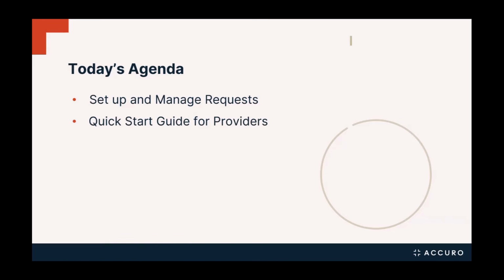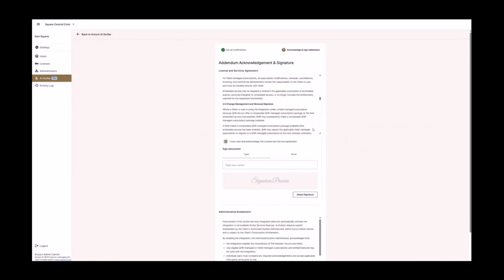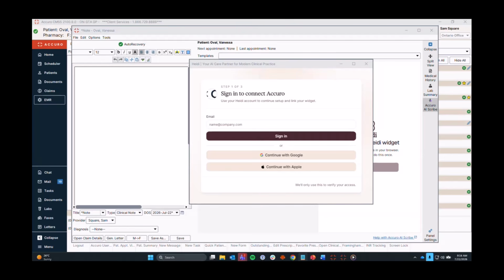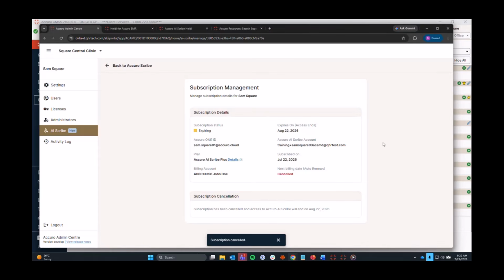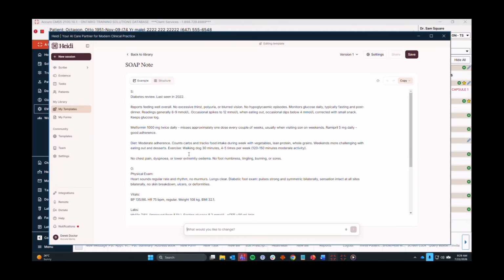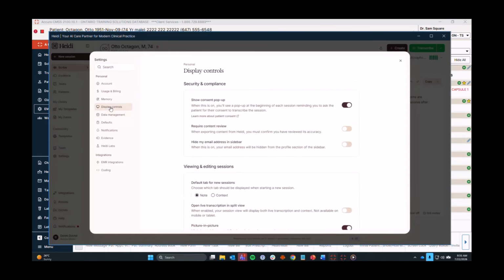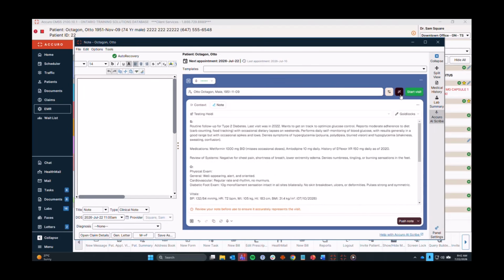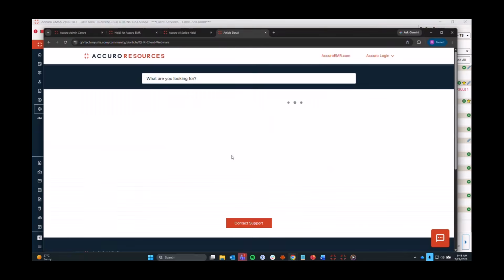Accuro AI Scribe powered by Heidi, from Setup to First Note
Presented by: Derek, Training Solutions Designer

In this webinar, Derek goes over Accuro AI Scribe powered by Heidi, from getting it enabled in Accuro, to setting up templates in Heidi, and utilizing its powerful functionality directly in Accuro's Encounter Notes.

Key take-aways:

✅ How to get Accuro AI Scribe enabled in Accuro
✅ Setting up templates in Heidi
✅Tips and tricks for using the AI
✅ Leveraging features to boost productivity

📌 For more training content and support, visit our resources page or get in touch with the QHR training team.